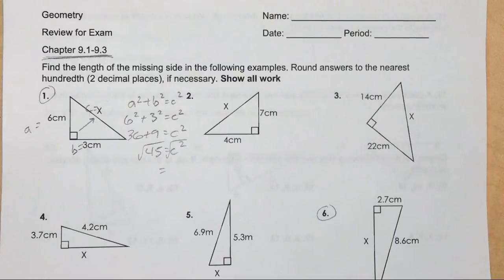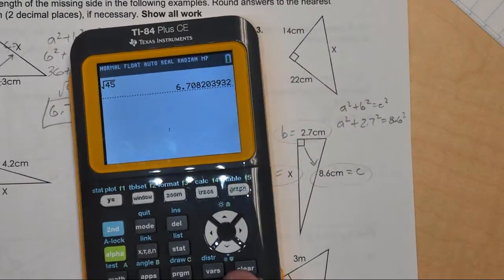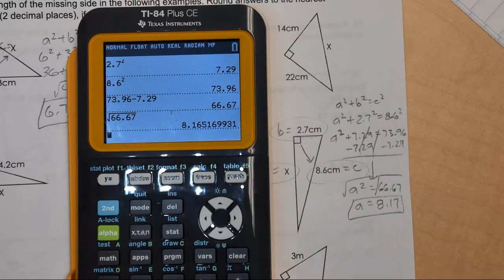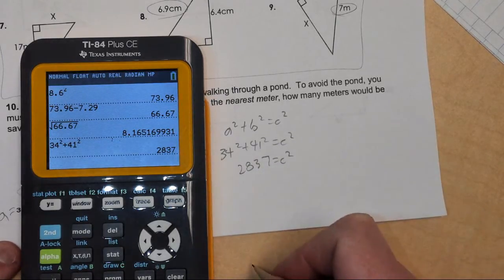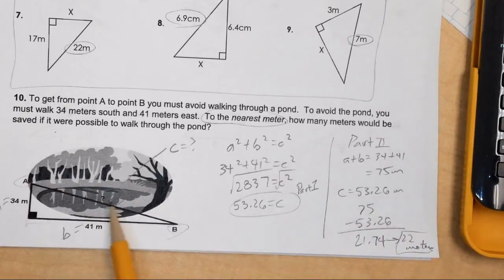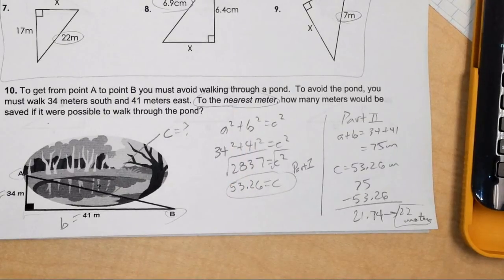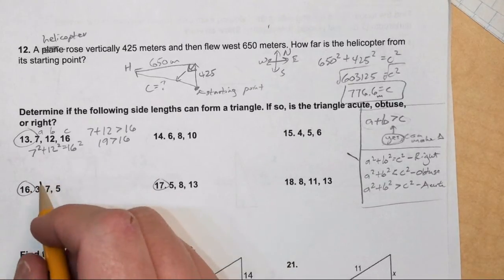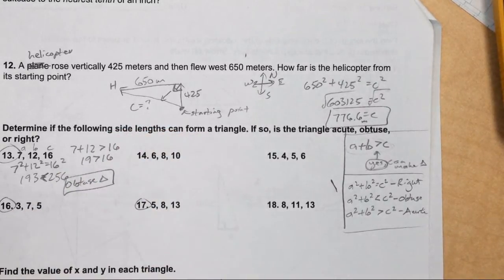Pythagorean Theorem for Review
This video discusses the Pythagorean type problems that will be on the review including how to prove 3 side lengths create a triangle and if the 3 sides given create a right, obtuse, or acute triangle.